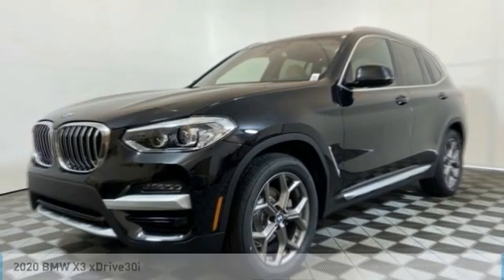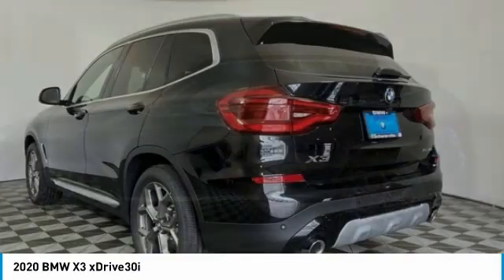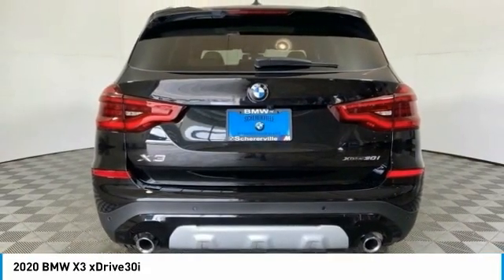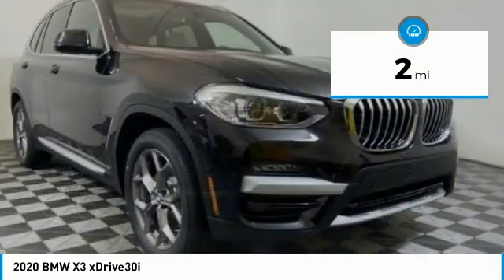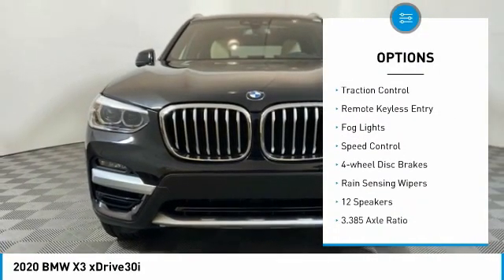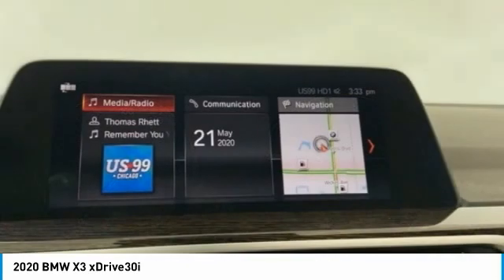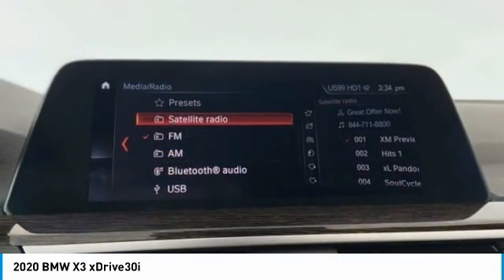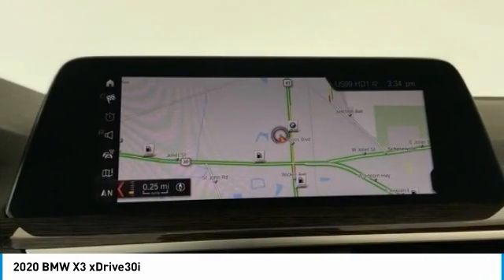2020 BMW X3 Schererville, Chicago, Gary, Lansing 20346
2020 BMW X3 xDrive30i

NAV, Back-Up Camera, Alloy Wheels, Turbo, All Wheel Drive, Rear Air, Power Liftgate. xDrive30i trim. EPA 29 MPG Hwy/24 MPG City! Warranty 4 yrs/50k Miles - Drivetrain Warranty; br /